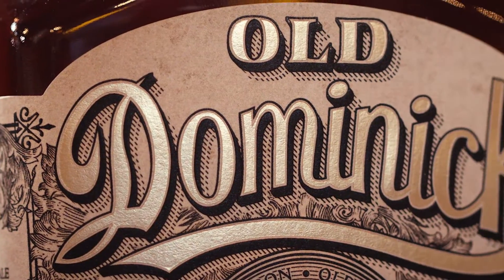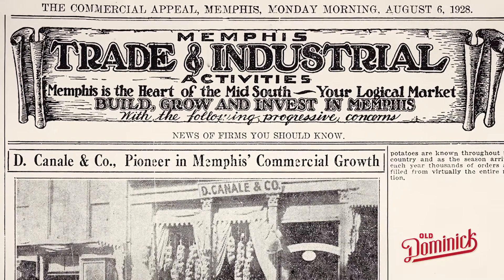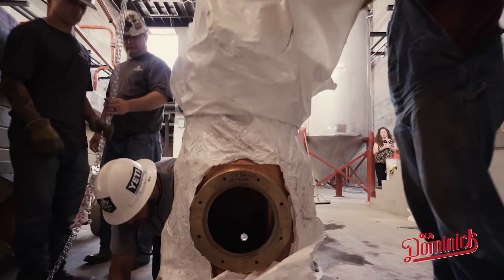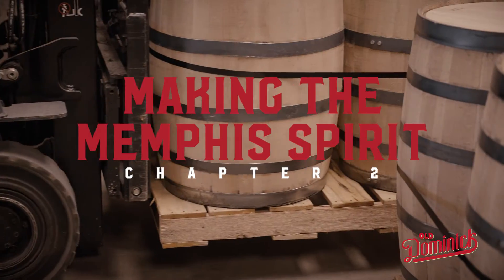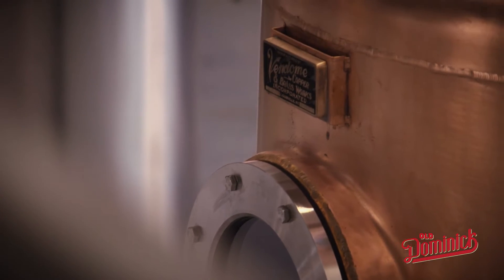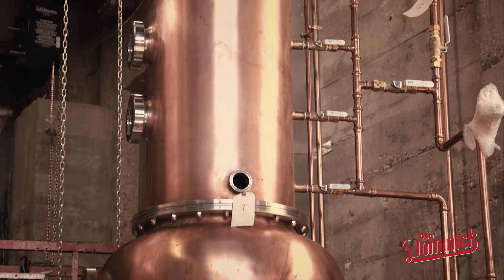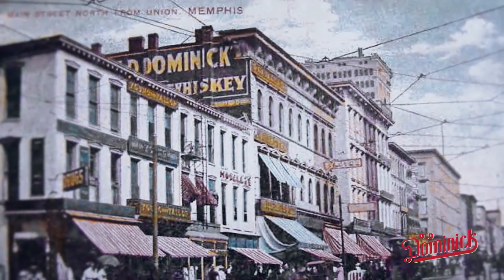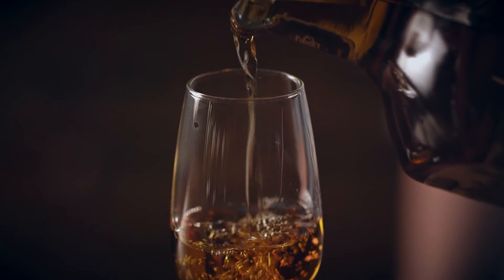In our own words - Old Dominick Distillery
Intended for audience 21 and over